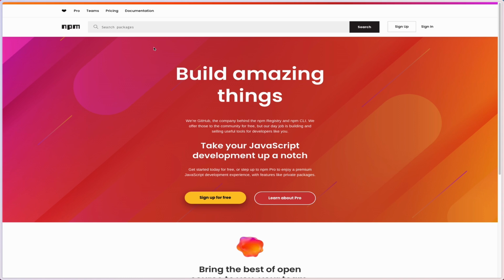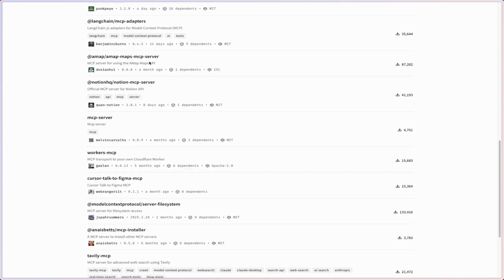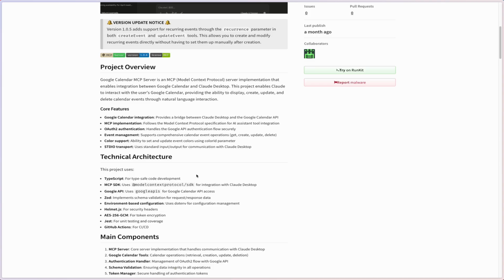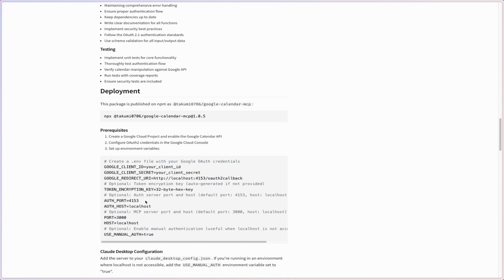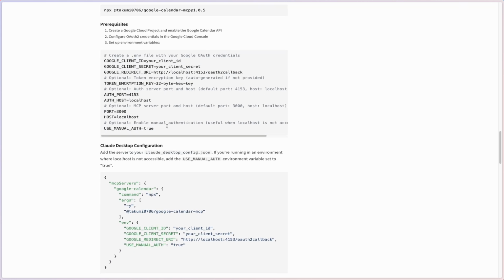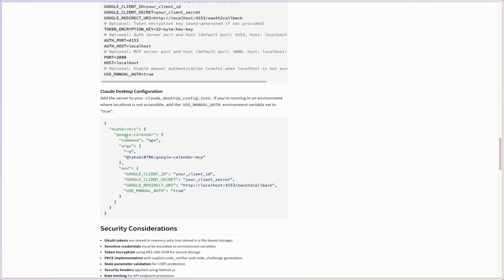Toolbox - Search NPM for MCP compatible tools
If you're looking to for specific MCP compatible tools, or are just interested in browsing what MCP tools are available, a great way to is search NPM's repository at npmjs.com. Since many MCP servers / tools require Node, this is a great way to narrow in on tools that are likely to be compatible.